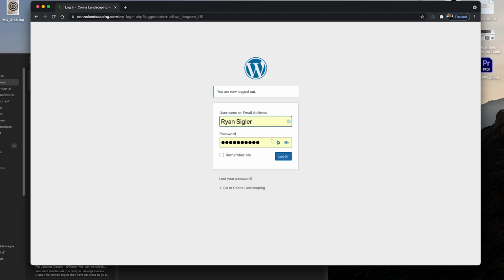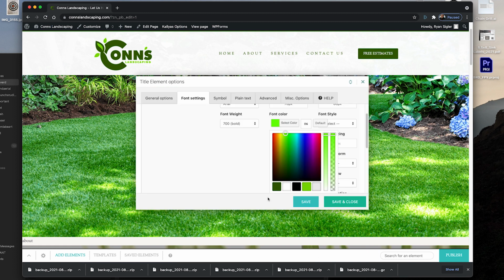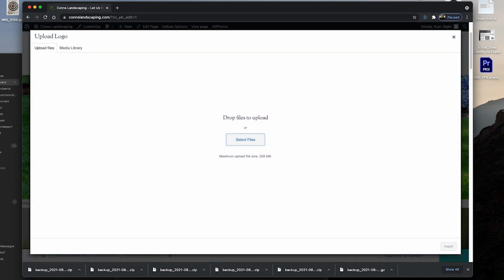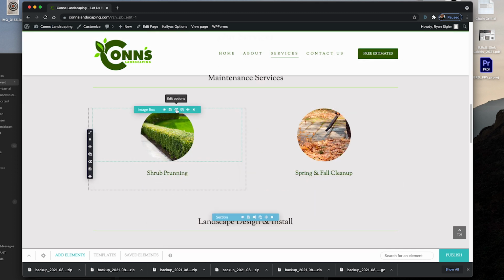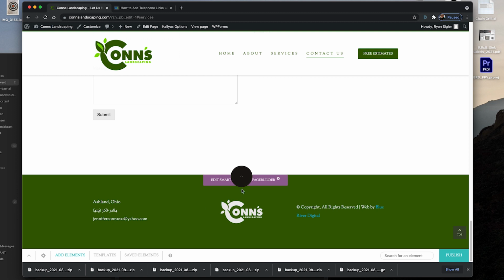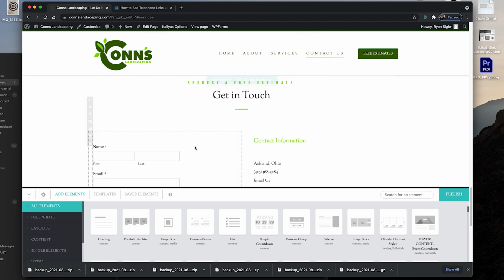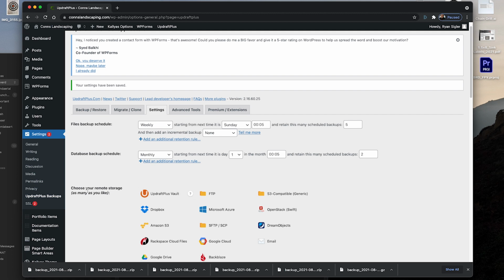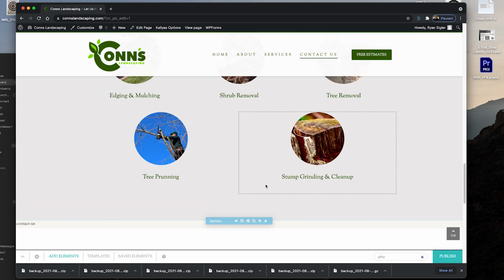Conns Landscaping Web Tutorial